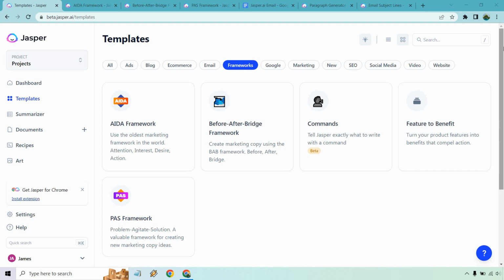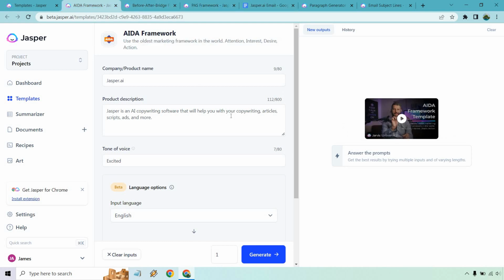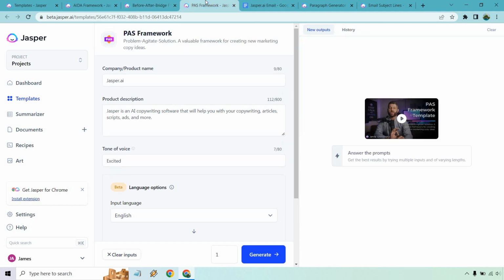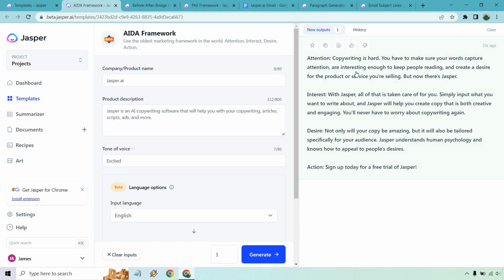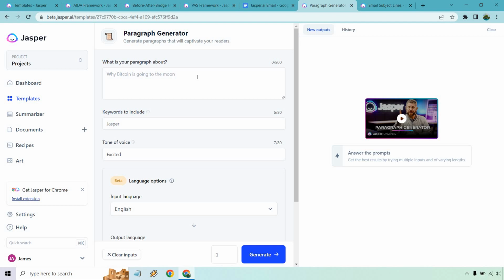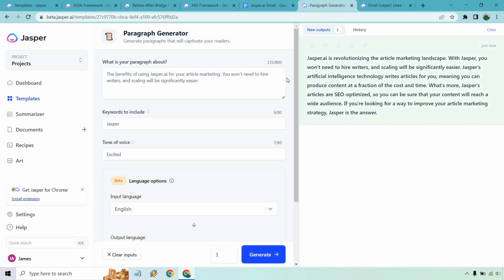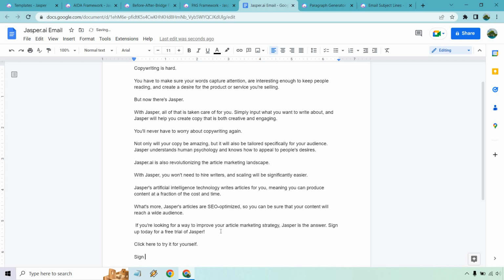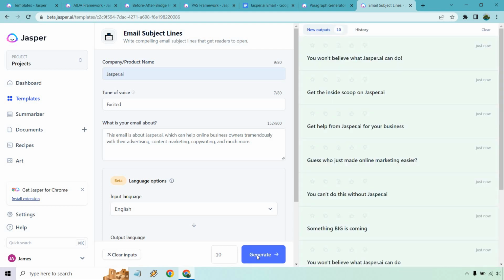How To Write Email Using AI (Jasper.ai Email Tutorial)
How To Write Email Using AI Video

Allow me to show you how to write emails using AI. In this video, the software that I will be using is Jasper, and quite a few templates for sculpting the email. Check out the video for all of the great details.